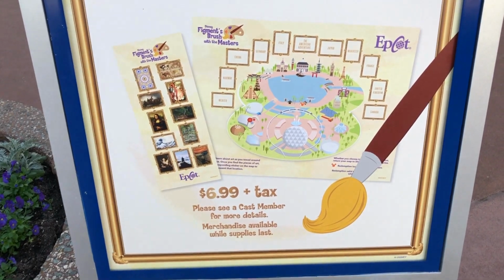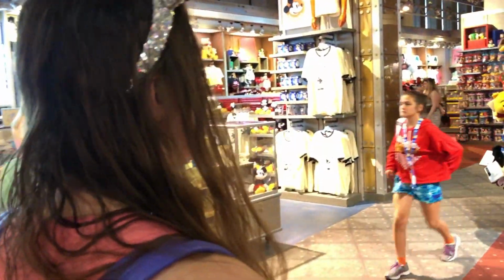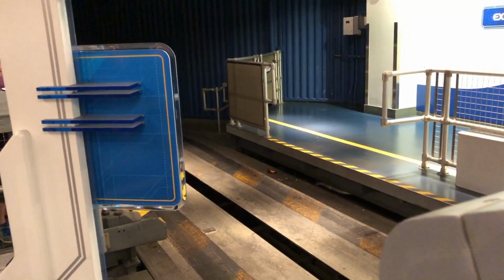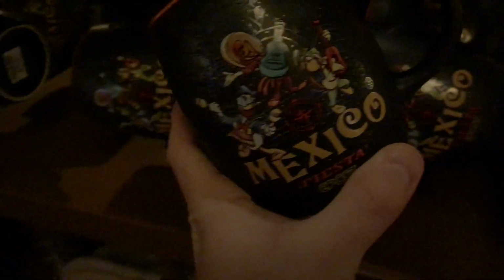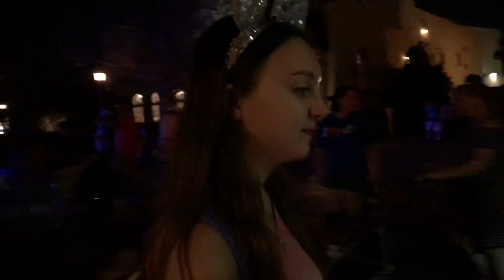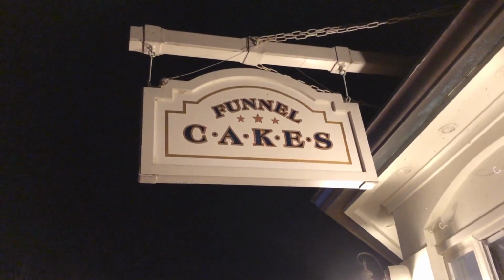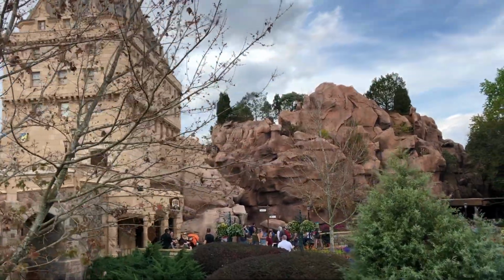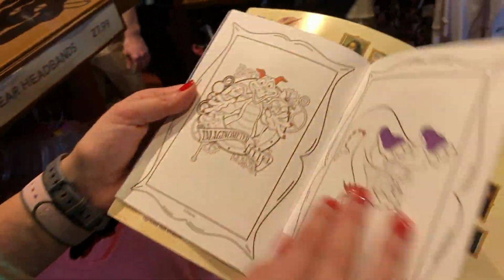Epcot Festival of the Arts 2019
We finally make it out to Epcot for the Festival of the Arts! If you can make it before the season ends - February 25th 2019, you definitely need to. There are so many cool art locations and exhibits. We also play Figment's Brush with the Masters scavenger hunt and it was a lot of fun!